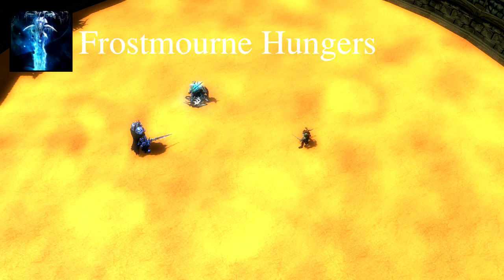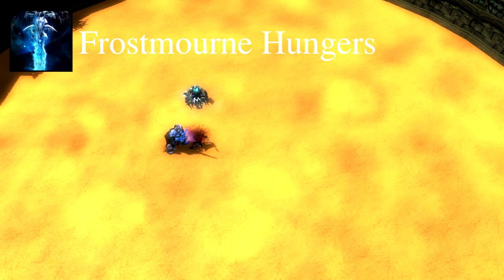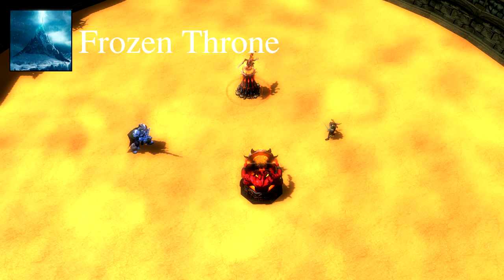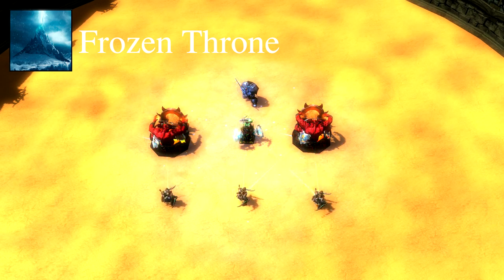HoN Custom Hero Spotlight: Arthas The LichKing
To install it - unpack the two folders into your HoN game folder. Then check him out in a practice game.